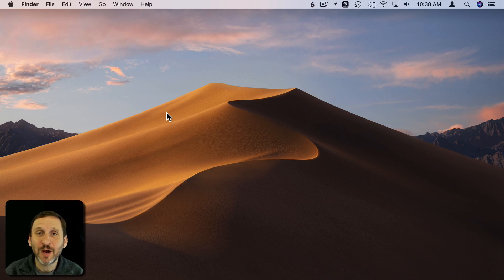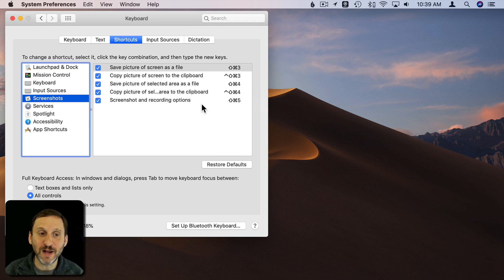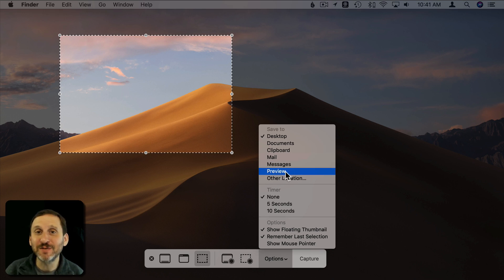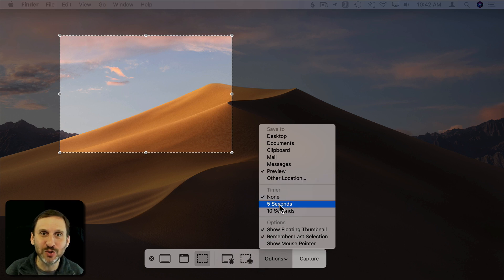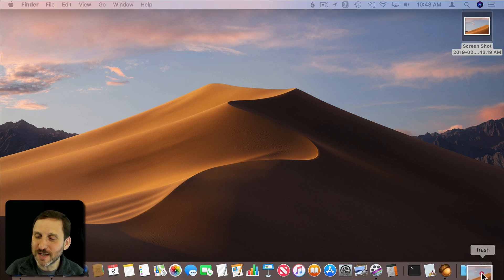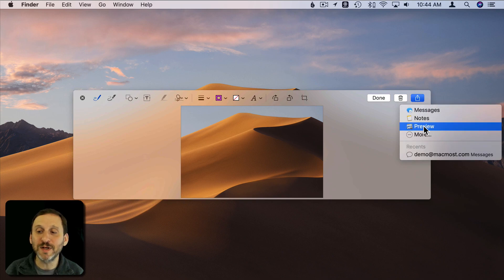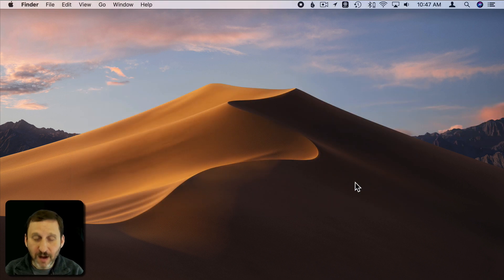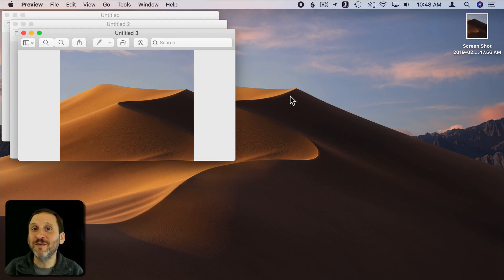Mojave Screen Capture Options (MacMost #1851)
Mojave added significant functionality to how we can control what happens after we take screenshots. While the default keyboard shortcuts remain the same, we can now choose where a screenshot is saved, or if the screenshot should automatically go to an app instead of a file. This allows you to easily name screenshots, delete ones we don't want without ever saving them, and even mark them up before saving.